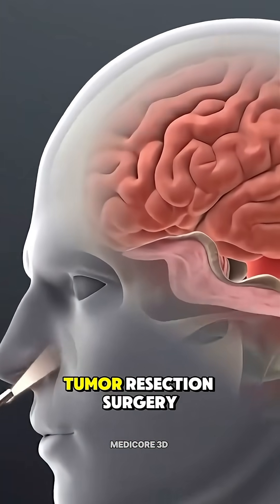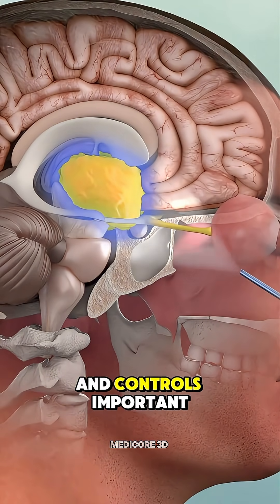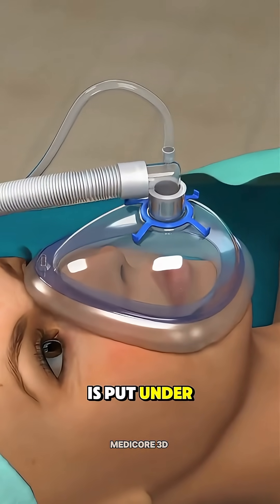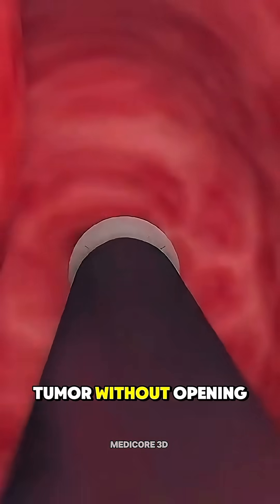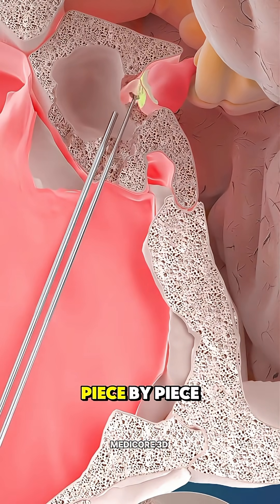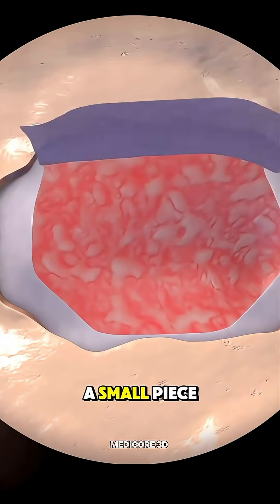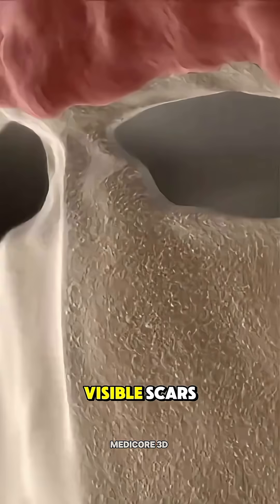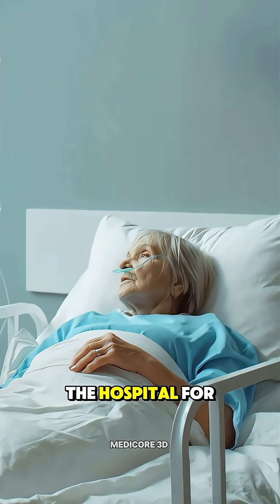Pituitary Tumor Removal Explained in 3D Animation 🧠 (Educational Medical Video )